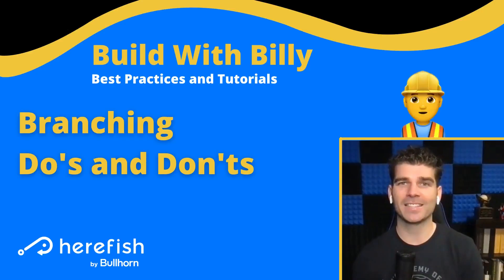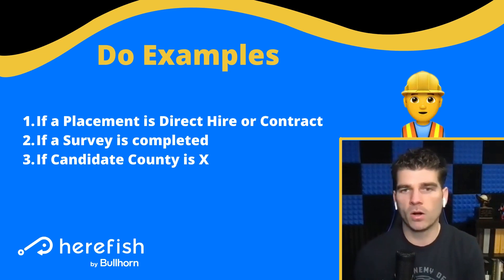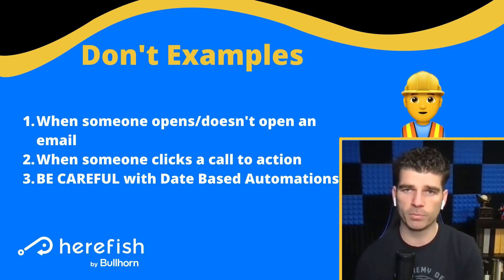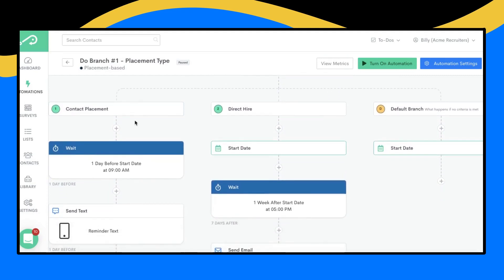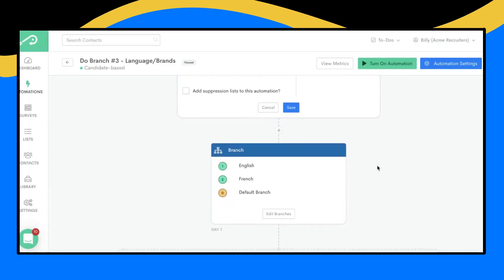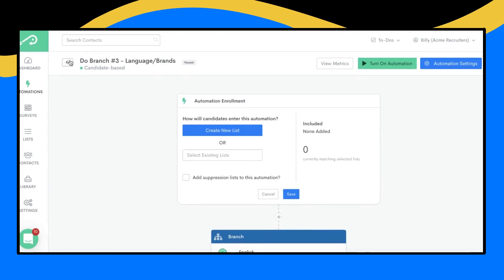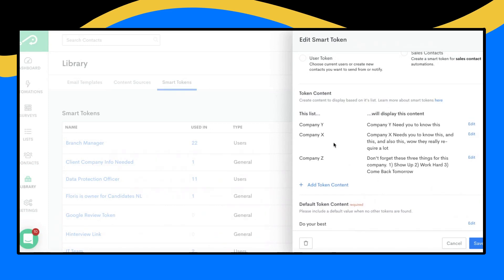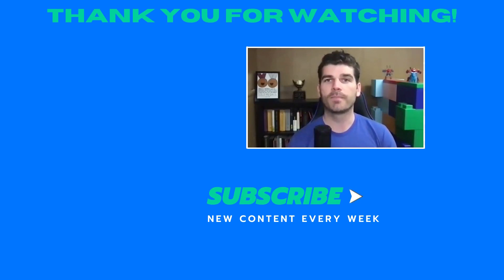👷‍♂️Branching Do's and Don'ts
Branching is a powerful feature that makes your automating life easier but ... you need to avoid common mistakes.

Enter Branching Do's and Don'ts!

A best practices guide so you can avoid the mistakes and utilize this feature properly.

🟢 Do 🟢
"If"Based Criteria You Already Know At The Time of Branch

🔴 Don't 🔴
"When" Based Criteria

Examples
🟢 Do 🟢
If a placement is direct hire or contract ...
If a Survey is completed ...
If location is X ...

🔴 Don't 🔴
When someone opens an email/Doesn't Open an Email ...
When someone clicks a call to action ...
BE CAREFUL with Date Based Automations ...

Outline
0:00 Branching Do's and Don'ts
0:25 How to Use Branching
0:54 Do Use Branching Examples
2:13 Don't Use Branching Examples
3:15 Tutorial Intro
3:41 Correct Branch #1 - Placement Type
5:00 Correct Branch #2 - Submitted Survey
6:20 Correct Branch #2 - Different Language/Brands
7:30 Common Mistake #1 - No Time Mistake
8:55 Common Mistake #2 - Date Based Problem
10:33 Common Mistake #3 - Triggers Don't Happen Right Away
12:03 Common Mistake #4 - Use Smart Tokens Instead
14:47 Thank You For Watching!